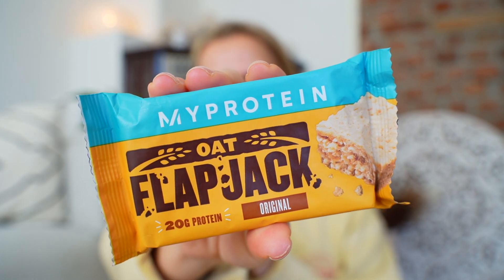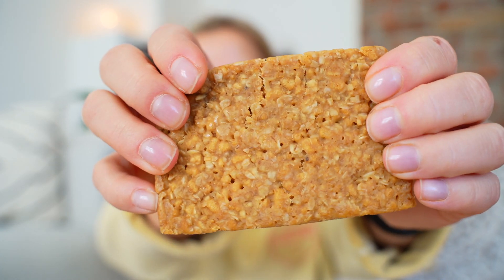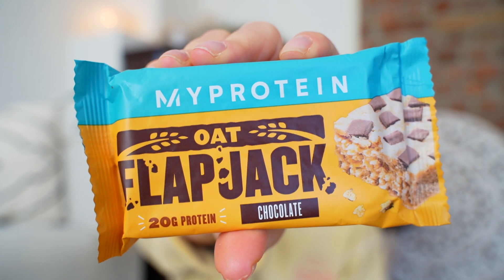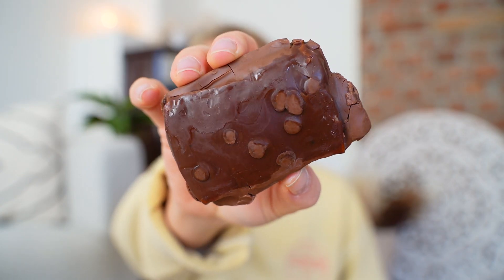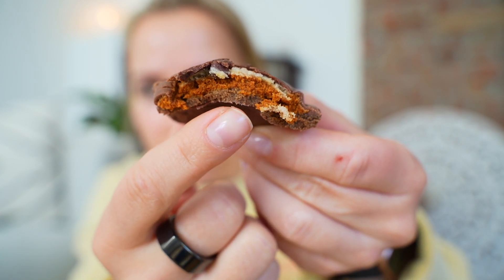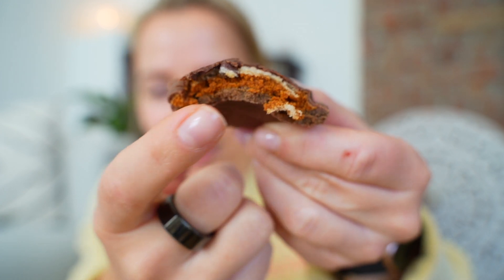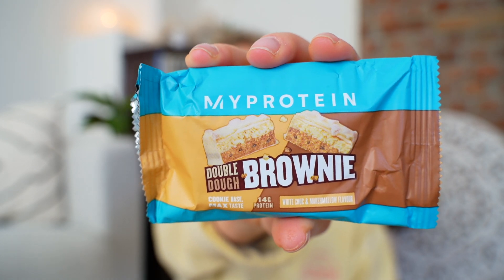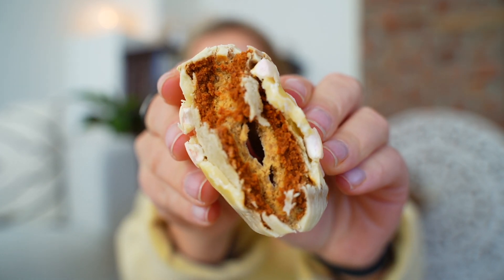MyProtein Flapjack & Brownie Taste Test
Hi there 👋😁
My name is Marita and I live in Oslo, Norway.
I am a UX and graphic designer, makeup enthusiast, fitness junkie, foodie and dog mom.
I love sharing my everyday life in my full day of eating vlogs, do some challenges and recipe videos, but most of all I love to have the occasional cheat day. 😄
If you want to send me something you can find my address under the info section on my channel 😊